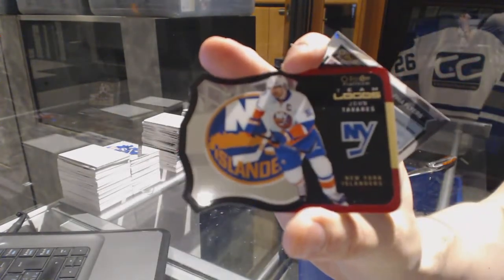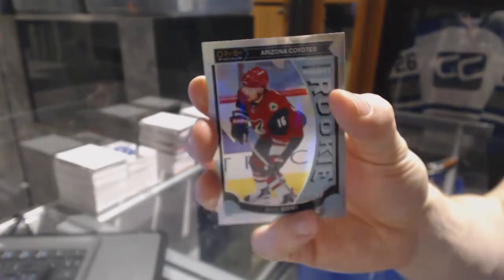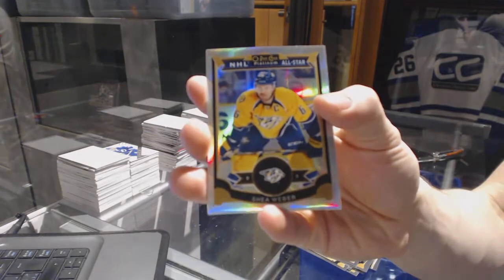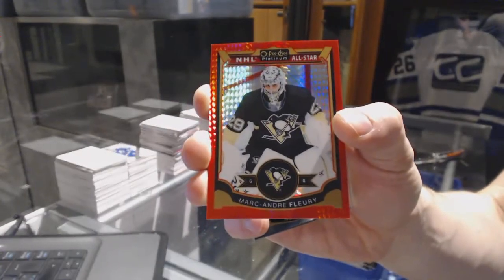15-16 Upper Deck OPC Platinum Hockey 8 Box Half Case Break - C&C GB #6918